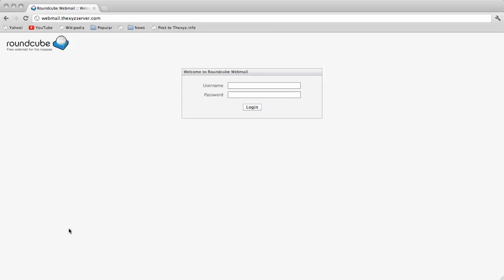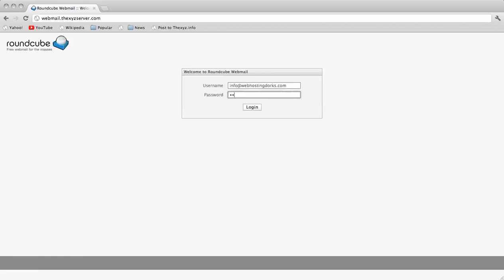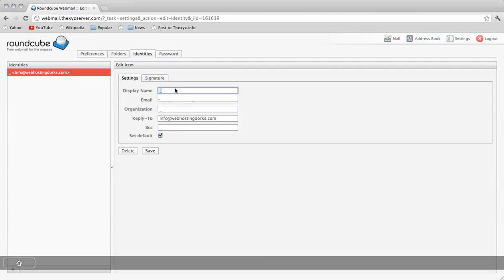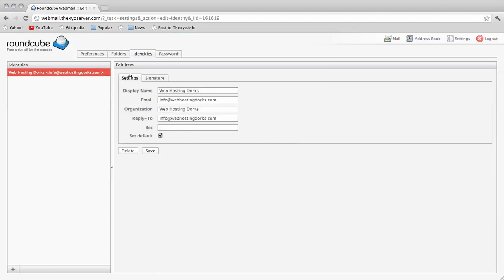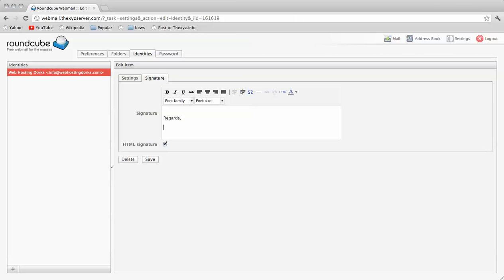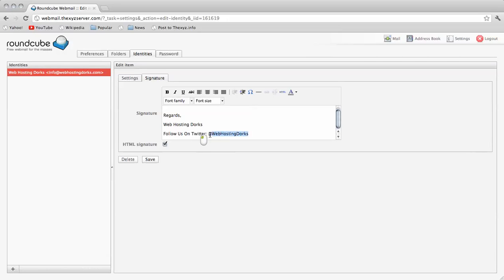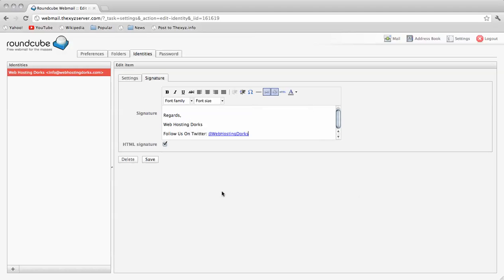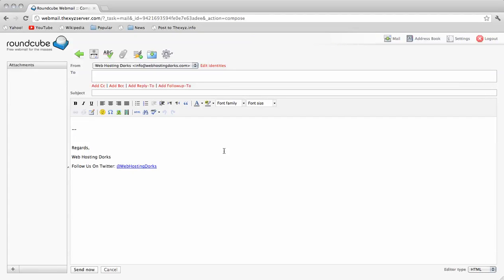Adding HTML To Your Email Signature With RoundCube At Thexyz Server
This video shows you how to add a HTML signature to the RoundCube Webmail platform at Thexyz Server.